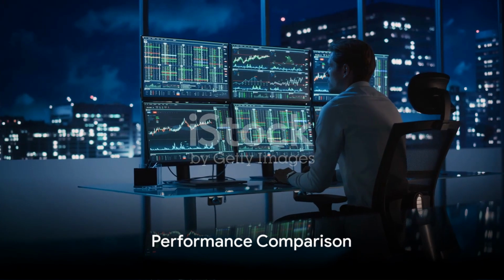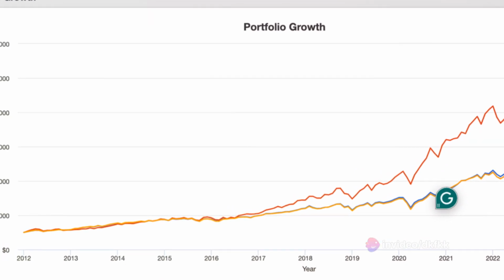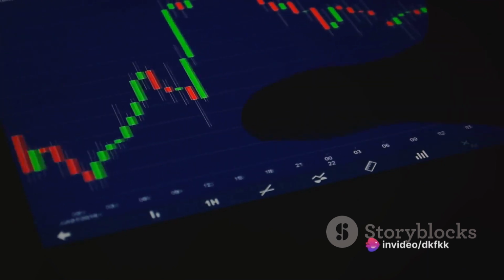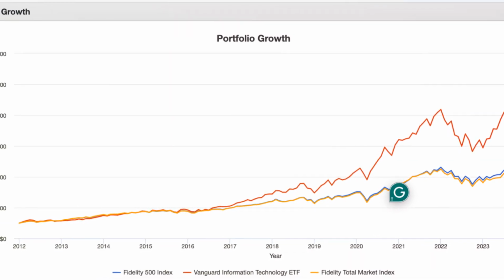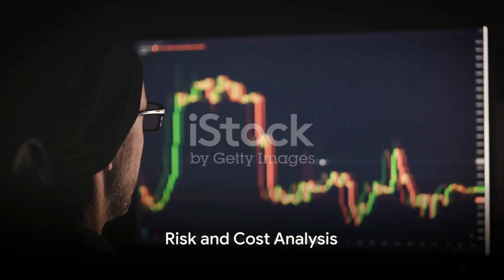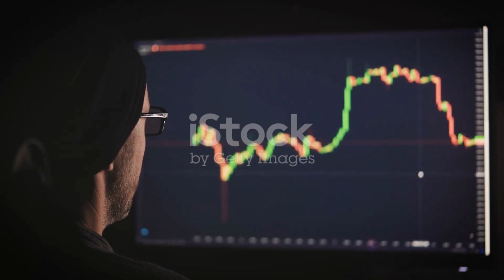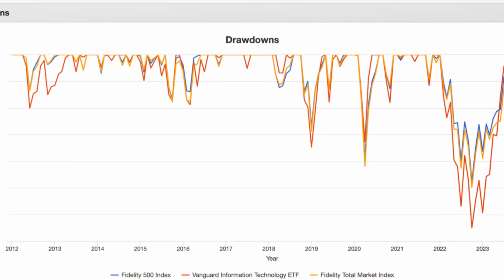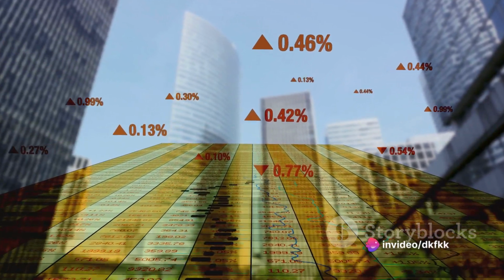"Skyrocket Your Portfolio: FSKAX The Hidden Gem?" + Comparison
FSKAX, also known as the Fidelity Total Market Index Fund, has emerged as a popular choice among investors seeking broad exposure to the stock market. This mutual fund aims to replicate the performance of the entire U.S. stock market by tracking the performance of the Dow Jones U.S. Total Stock Market Index. With a diversified portfolio spanning across large, mid, and small-cap stocks, FSKAX offers investors the opportunity to participate in the growth potential of a wide range of companies. Its low expense ratio and efficient index-tracking approach make it an attractive option for both novice and seasoned investors alike.

One of the key advantages of FSKAX is its simplicity and convenience. By investing in this fund, investors gain exposure to thousands of U.S. companies across various industries and sectors in a single investment vehicle. This diversification helps mitigate individual stock risk and provides a more stable investment experience over the long term. Additionally, FSKAX's passive management approach means that it typically incurs lower fees compared to actively managed funds, allowing investors to keep more of their investment returns.

Moreover, FSKAX's performance history reflects its ability to deliver competitive returns over time. While it may not outperform the market in every period, its consistent performance relative to its benchmark index and other comparable funds underscores its reliability as a core investment option. Whether investors are looking to build a retirement portfolio, save for a major financial goal, or simply achieve long-term wealth accumulation, FSKAX offers a straightforward and effective way to gain exposure to the broader stock market. Overall, FSKAX stands as a compelling choice for investors seeking simplicity, diversification, and competitive returns in their investment journey.

1. Credit Repair

2. Automated Investment Strategy

3. Productivity Hacks